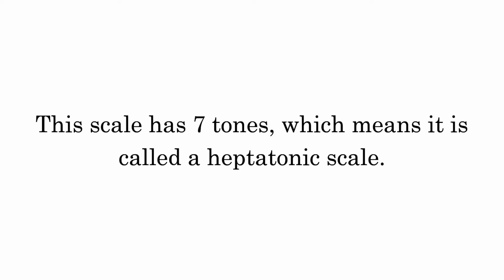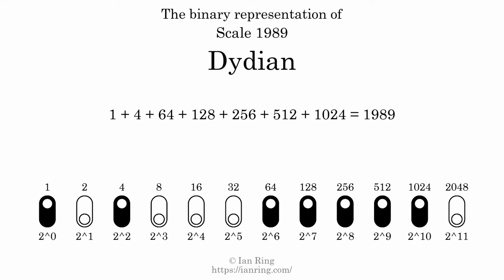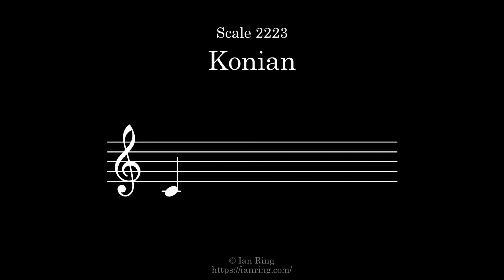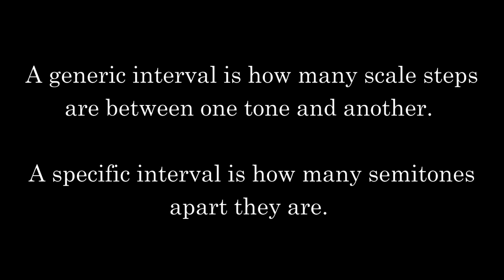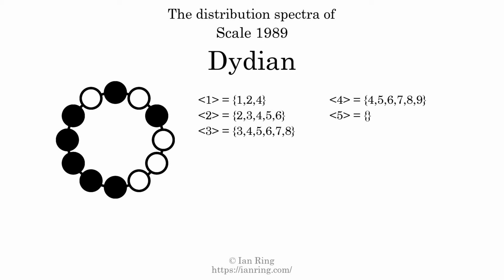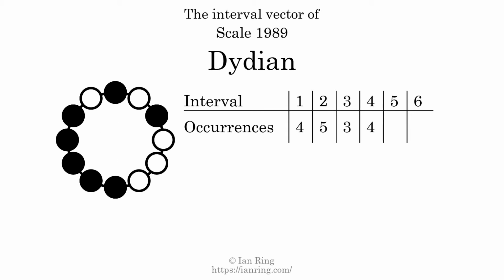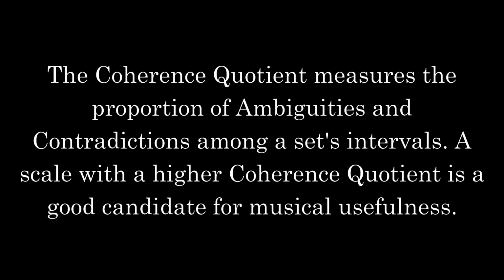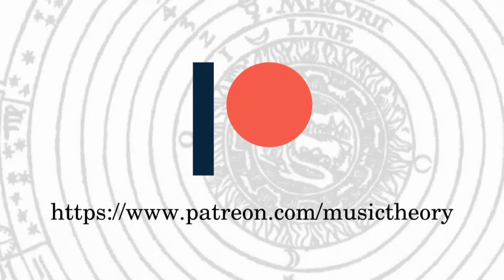Scale 1989: Dydian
More than you will ever need to know about Scale 1989, a heptatonic scale also known as "Dydian". Part of an enormous series of scale analysis videos by The Exciting Universe Of Music Theory.